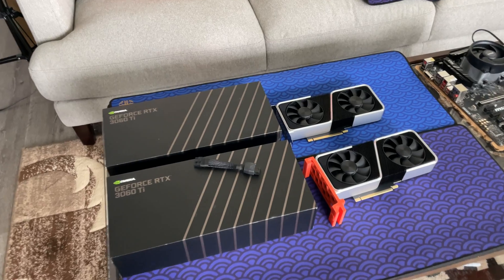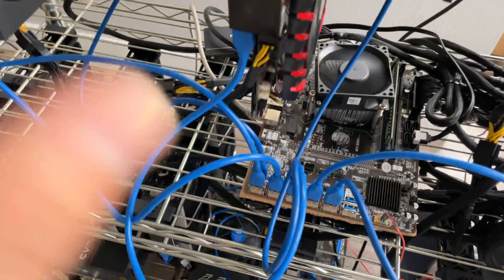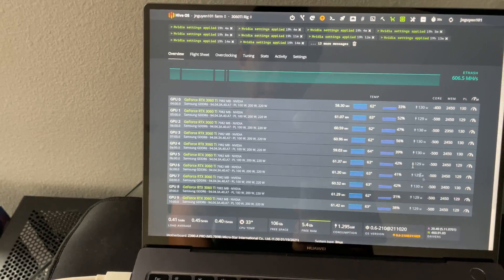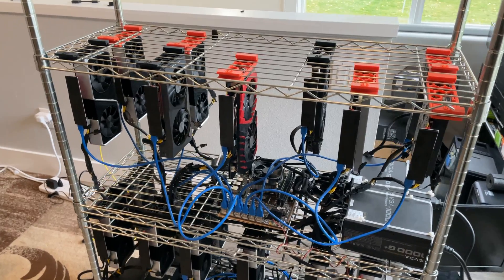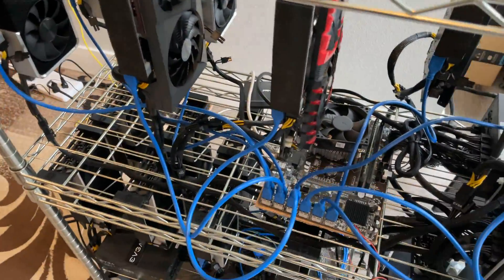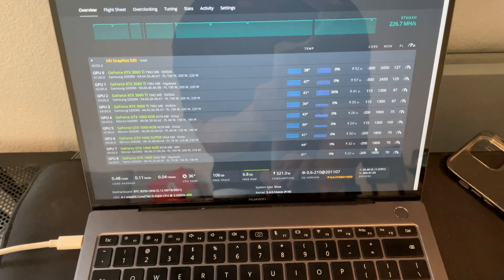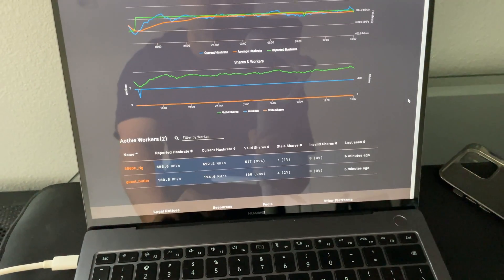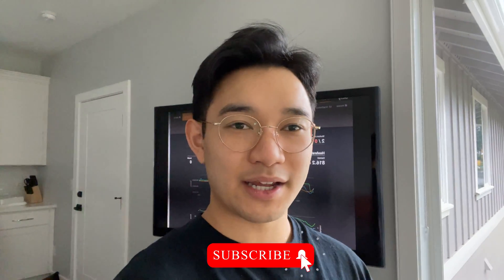Growing the Ethereum Mining Farm ( $80/day : 960 MH/s)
Hi guys! Today I'm adding a few more graphics cards to my mining rigs, and giving you guys a quick update on the best mining motherboard for Ethereum.

B250 Mining motherboard